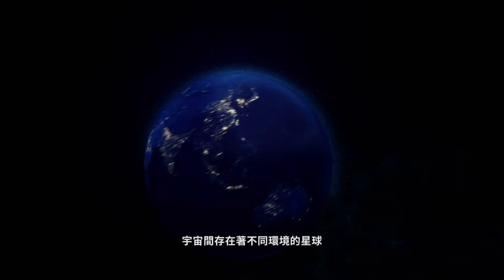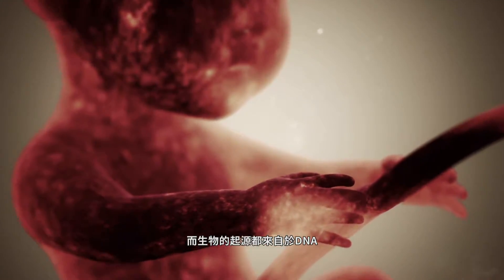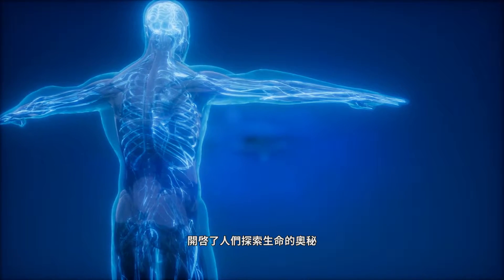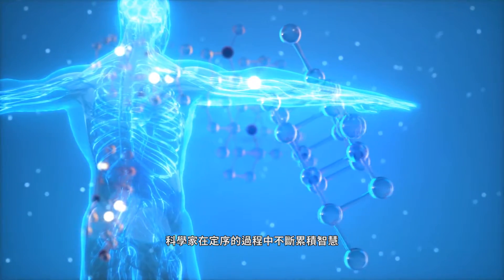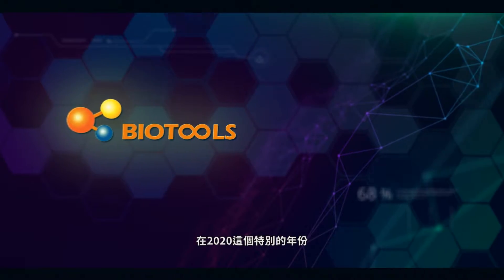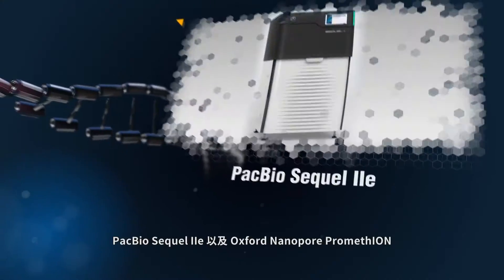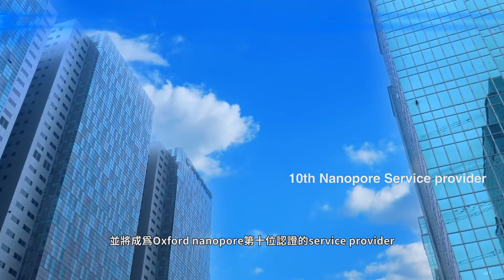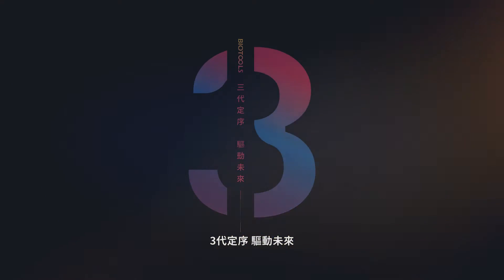三代定序 驅動未來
2020是個特別的一年，圖爾思準備好邁進下一個里程碑！

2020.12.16在W hotel舉辦三代定序 驅動未來的產品發佈會

圖爾思攜手 Pacific Biosciences (簡稱 PacBio)和 Oxford Nanopore Technologies（簡稱 ONT），共同打造全台最大三代定序中心。

引進北亞區第一台Pacbio Sequel IIe，以及Nanpore PromethION最大機種，為目前次世代定序所遇到的瓶頸提供解決方案，並大幅降低科學家在三代技術需求的成本！

圖爾思為您提供最全面的定序服務！

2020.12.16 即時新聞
1.【財訊快報】三代定序拐點到 圖爾思攜美英大廠攻精準商機

2.【時報資訊】《科技》圖爾思打造全台最大三代基因定序中心

3.【環球生技月刊】搶攻精準健康! 圖爾思攜手PacBio、Oxford Nanopore 打造全臺最大三代定序中心

4.【Ettoday】圖爾思生技攜手PacBio、ONT　打造全台最大三代定序中心

5.【工商時報】圖爾思攜手PacBio、ONT 攻三代基因定序商機

6. 【MoneyDJ】圖爾思打造全台最大三代定序中心 攻精準健康產業商機

7. 【經濟日報】圖爾思攜手PacBio與ONT 打造全台最大三代定序中心